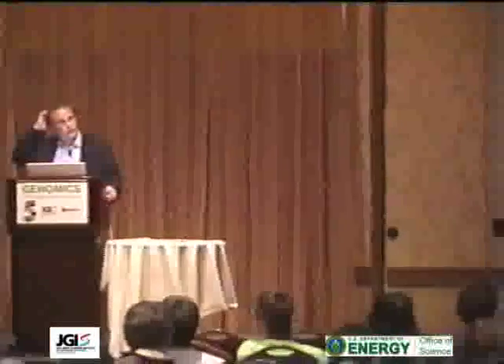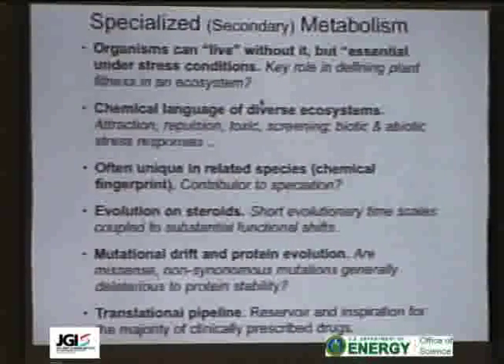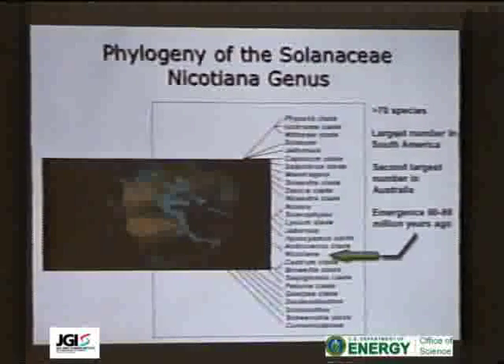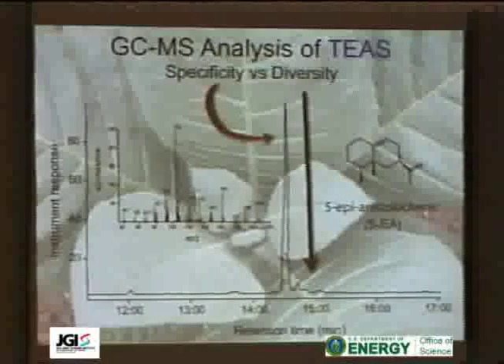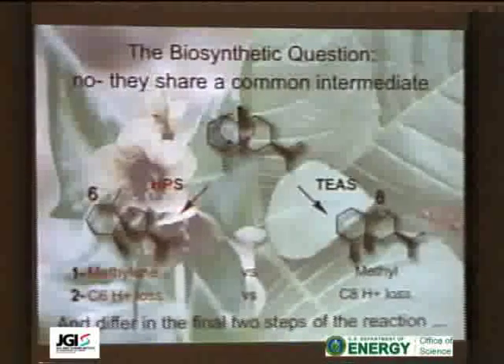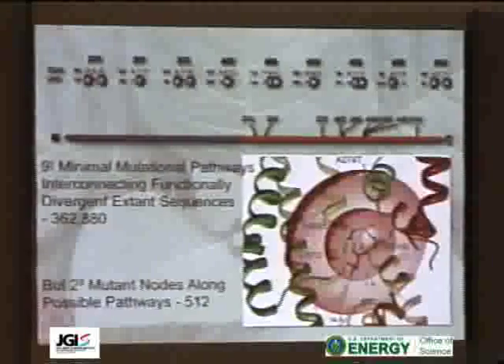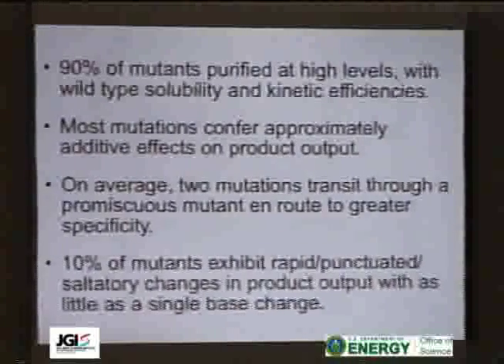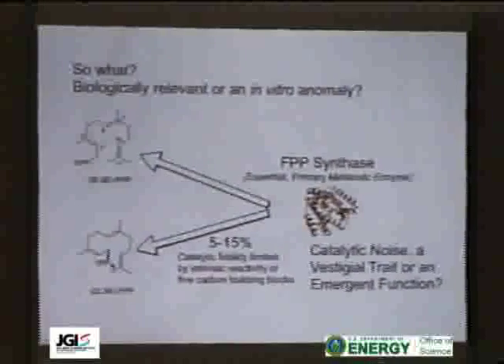Joseph Noel at the 2010 DOE JGI Genomics of Energy & Environment Meeting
Joseph Noel at the 2010 DOE JGI Genomics of Energy & Environment Meeting held March 24-26, 2010 at Walnut Creek, Calif.